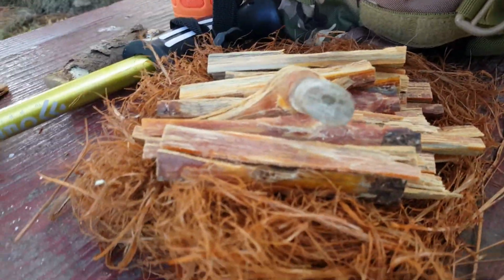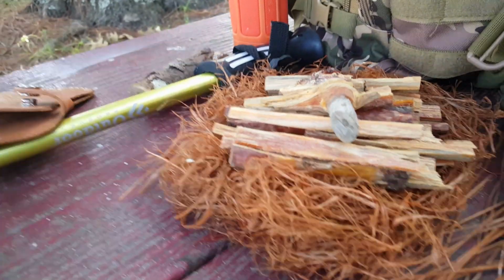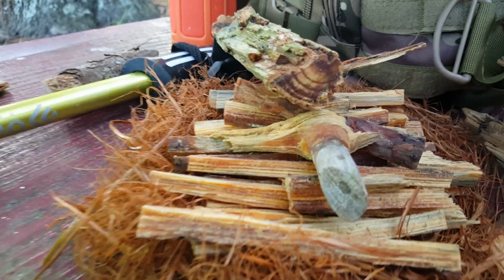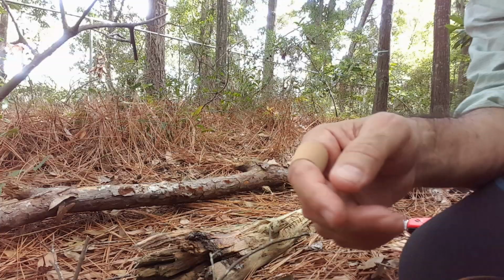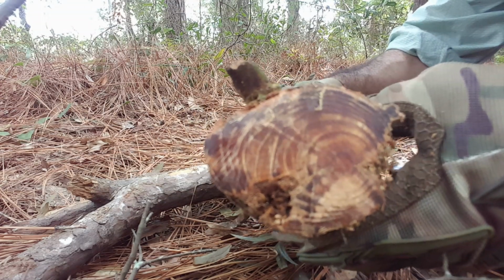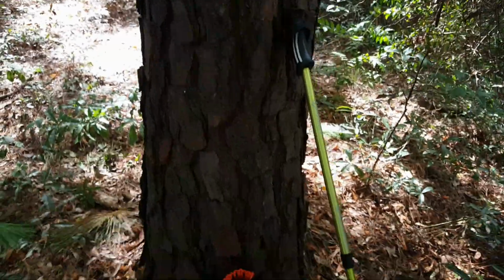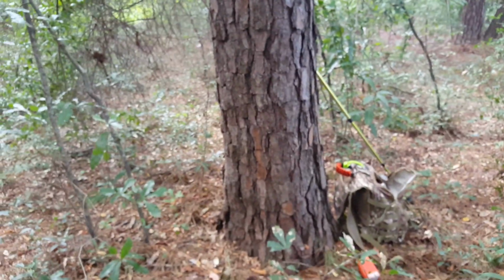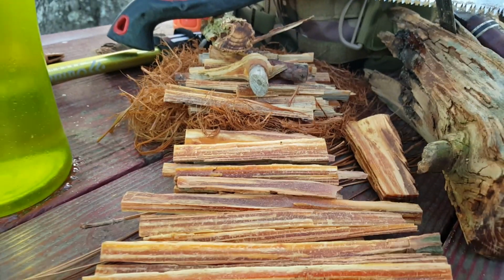Fatwood Harvest- Resined Pinewood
Here is a video I recorded of Fatwood I found during one of my hiking adventures while hiking in the woods near my home. I collected and processed the resined pine, known as Fatwood and show the end result of the finished product.  I cut the wood to verify it was aged resined pinewood. I displayed wonderful close-ups still shots of the finished resined pinewood to show what aged resined pinewood looks like. Once processed it can be used as tinder to start a fire during your camping and hiking adventures. It also can be used in an emergency survival situation if you were ever lost in the woods. This wood is highly flammable and will stay lit for a long time even in wet conditions.